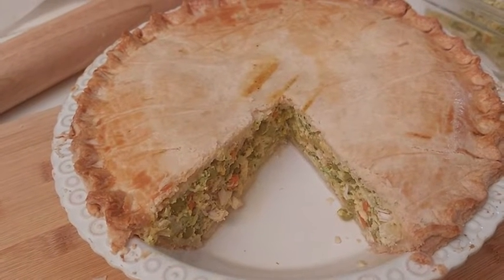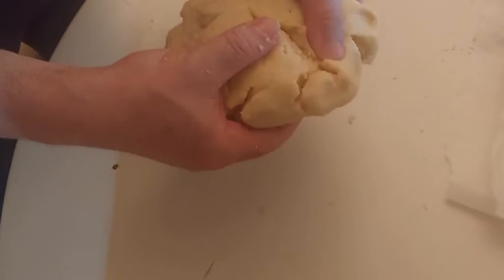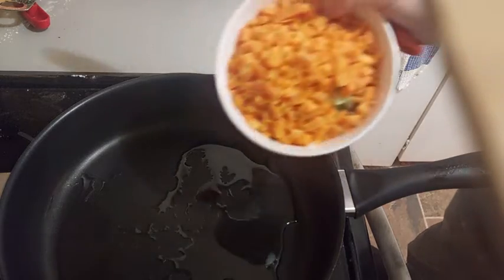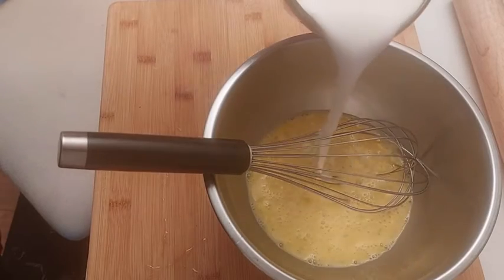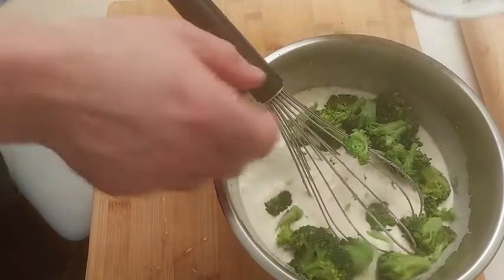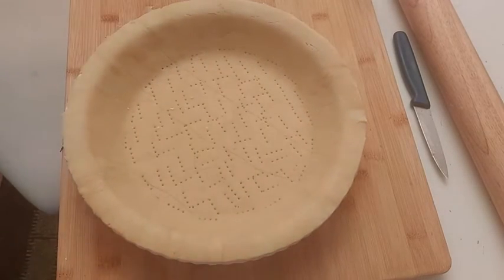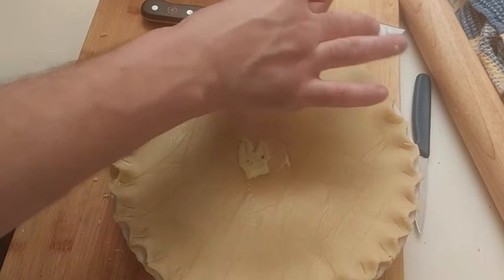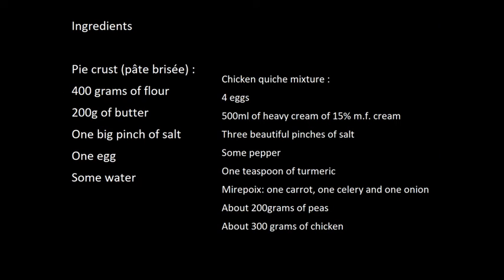Chicken pie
Ingredients

Pie crust (pâte brisée) : (0:00 to 1:03)
(More details about the crust in this video):

400 grams of flour
200g of butter
One big pinch of salt
One egg
Some water

Chicken quiche mixture : (1:03 until the end)

4 eggs
500ml of heavy cream of 15% m.f. cream
Three ou four beautiful pinches of salt
Some pepper
One teaspoon of turmeric
Mirepoix: one carrot, one celery and one onion
About 200grams of peas
About 300 grams of chicken